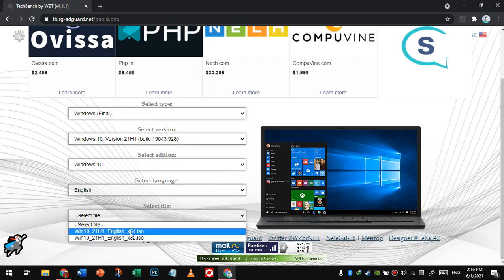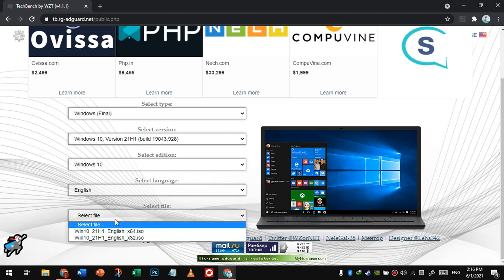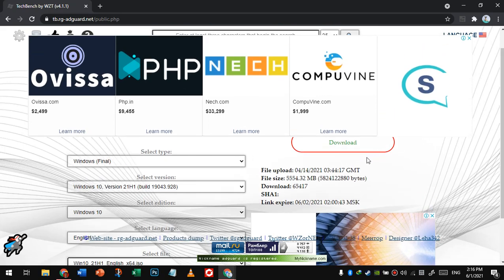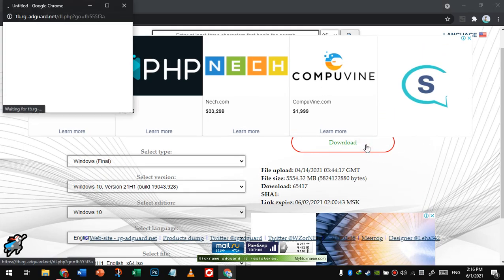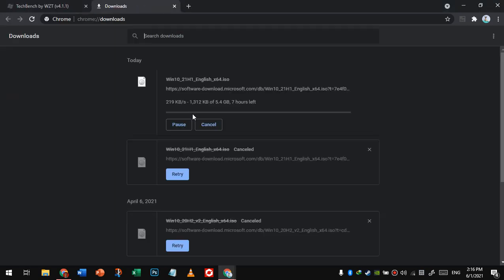How to Download Windows 10 Latest Version 2021, Version 21H1 (build 19043.928)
in this video, I'm gonna show you how to download the latest version of Windows 10.